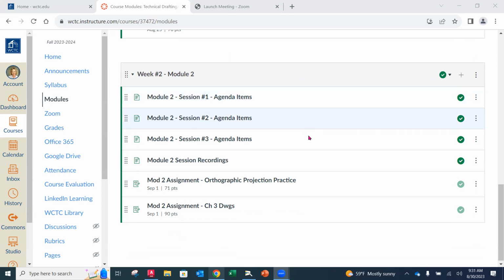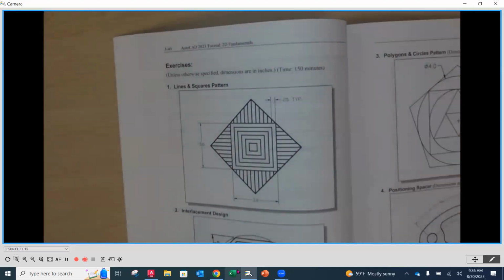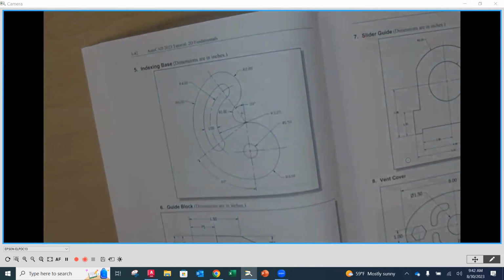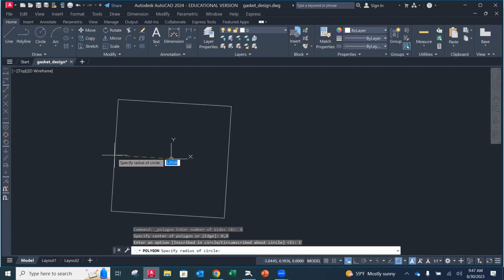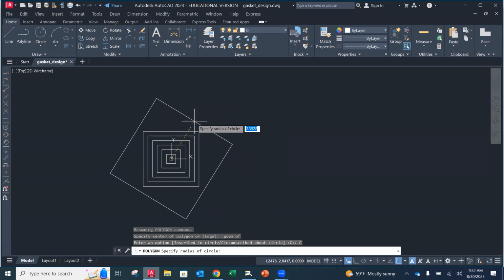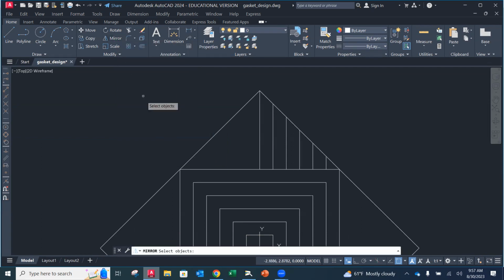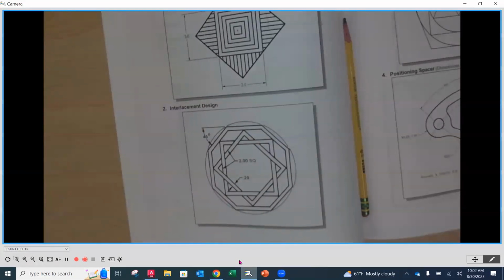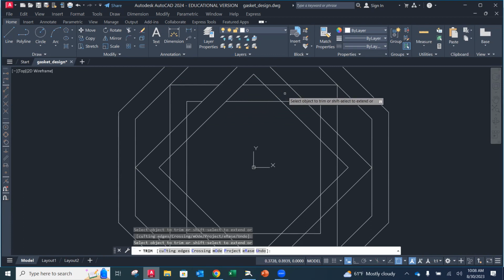WCTC_TechDr_Mod2 Assignment2 Ch3 Overview